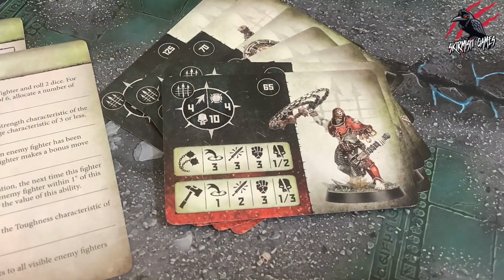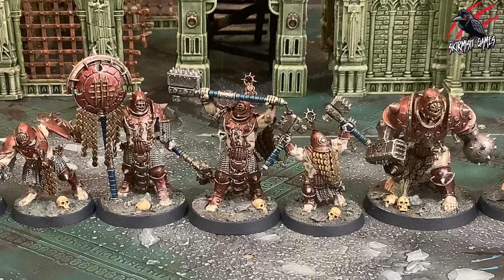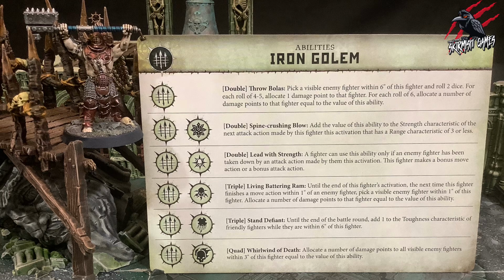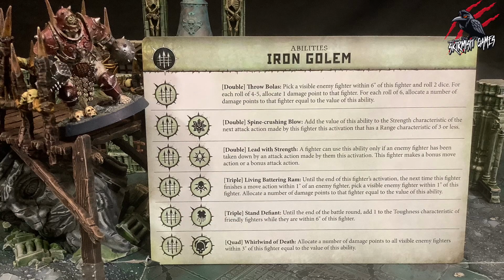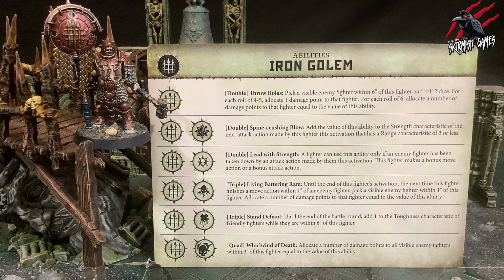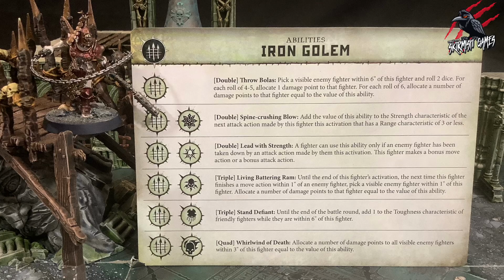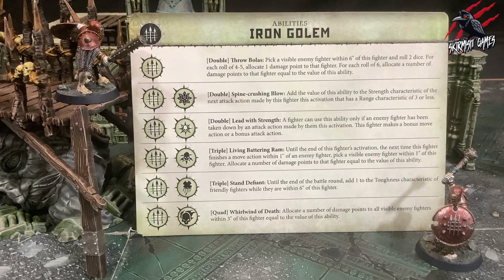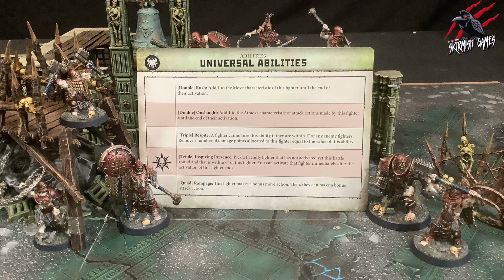WARCRY IRON GOLEM DEEP DIVE - Fighters, Cards & Abilities - Warhammer Warcry Warband Age of Sigmar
Let me know what you think about the WARCRY IRON GOLEM DEEP DIVE. I hope this video series helps you and I’d love to hear your feedback in the comments section below and let me know who your favourite warband is so I can add them to the list!

You can follow the playlist for this series too!